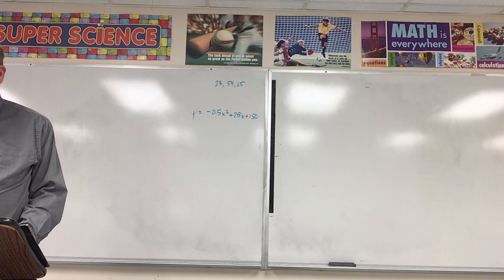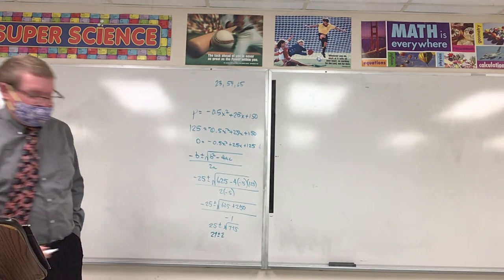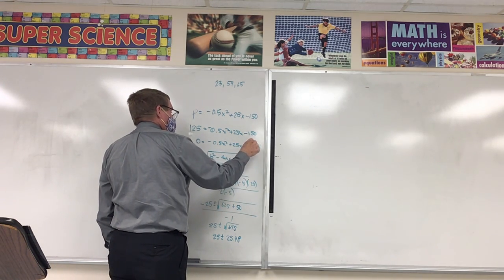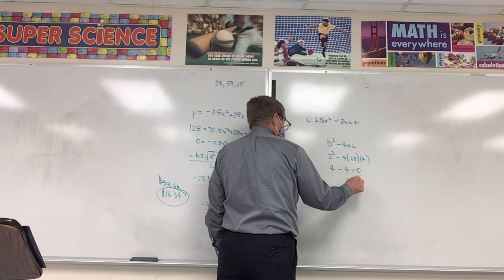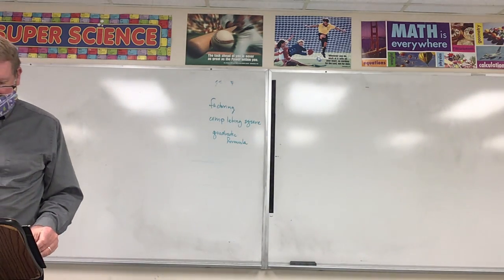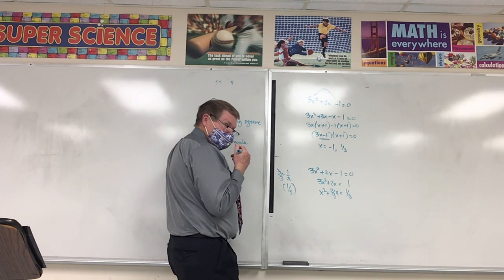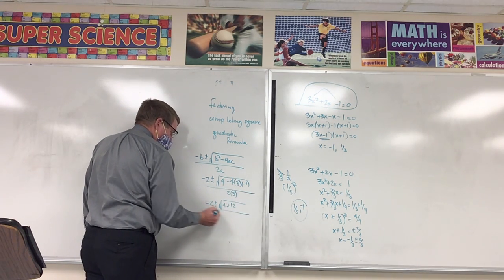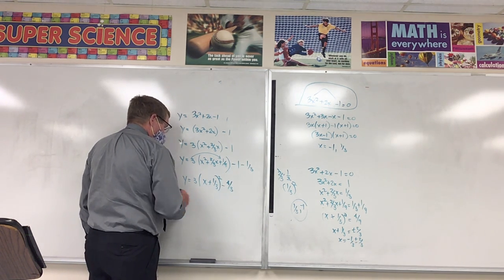November 20 Algebra II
review of solving by factoring, completing square,  quadratic formula